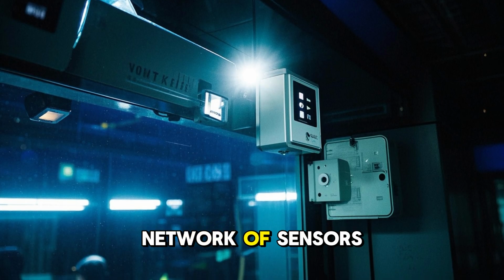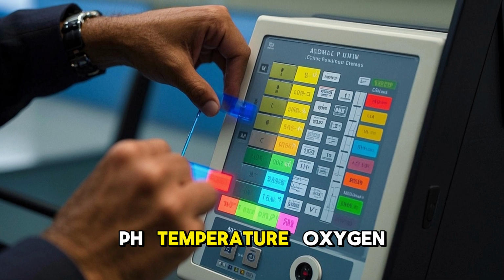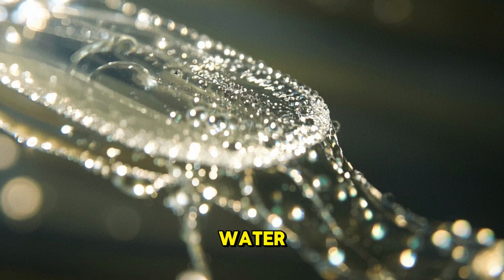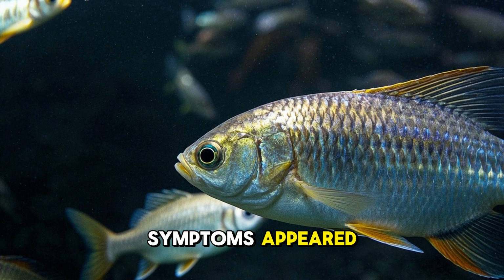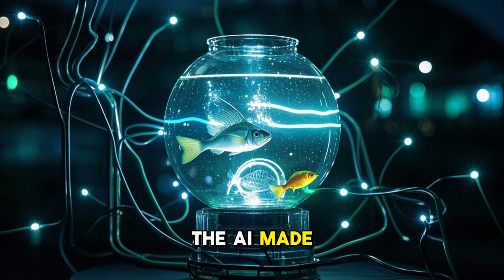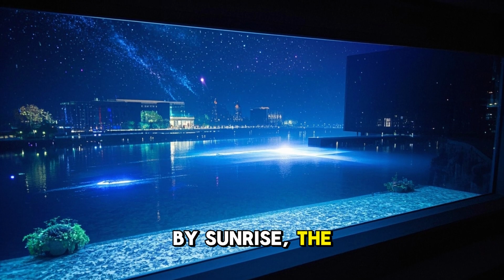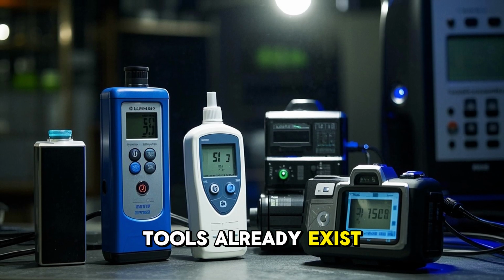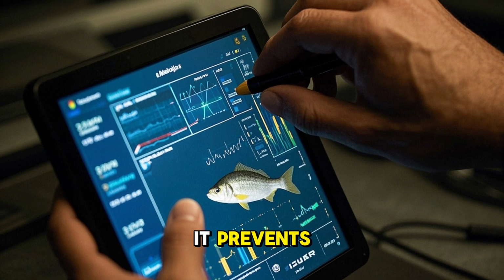AI That Diagnoses Fish Illness BEFORE It Starts | Mr X & The Super AI Ep 2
Most hobbyists don’t know their fish are sick — until it’s too late.But what if an AI could detect illness before symptoms even appear? In Episode 2 of Mr. X & The Super AI, we reveal how artificial intelligence tracks behavior, chemistry, stress, and more — diagnosing disease before disaster hits.Mr. X hasn’t lost a fish in over a year. This is why.✅ Download the FREE Early-Warning Fish Health Checklist Subscribe for future episodes of the Mr. X Series:Automation, breeding, disease prevention, and more.FishHealth AIAquarium MrXSeries PreventFishDeaths DBCAquatics AquariumAIWe explore how artificial intelligence is being used to create a high tech aquarium, ensuring the well-being of aquarium fish. This future technology utilizes machine learning to monitor every aspect of the fish tank, aiming to prevent sickness before it starts. It's a new approach to aquarium setup, focusing on proactive care.
We explore how artificial intelligence is being used to create a high tech aquarium, ensuring the well-being of aquarium fish. This future technology utilizes machine learning to monitor every aspect of the fish tank, aiming to prevent sickness before it starts. It's a new approach to aquarium setup, focusing on proactive care.